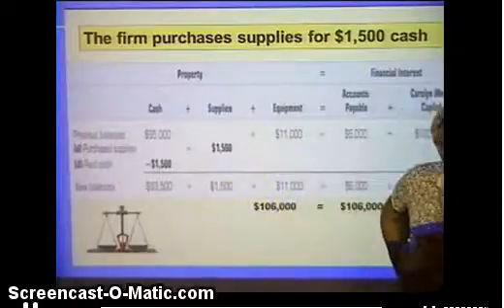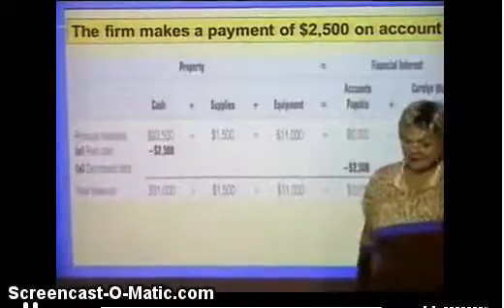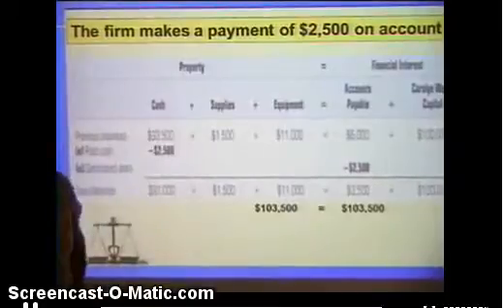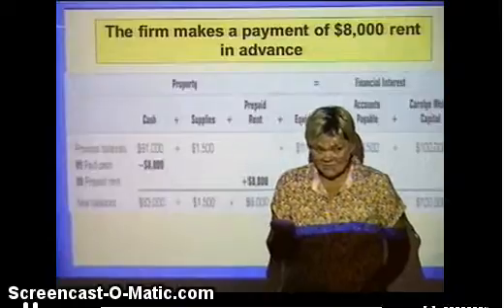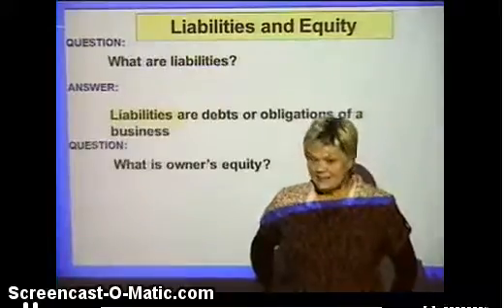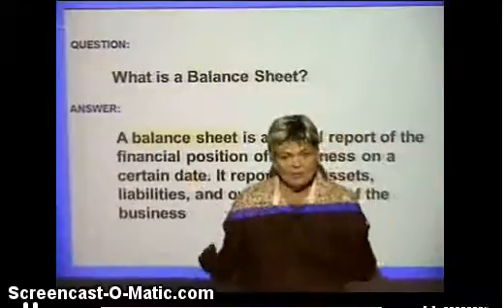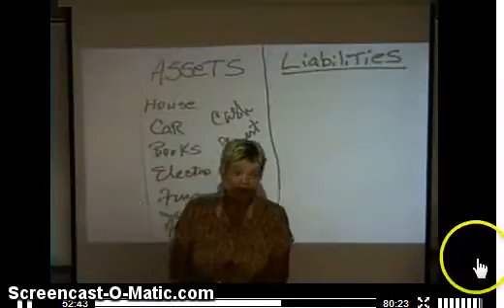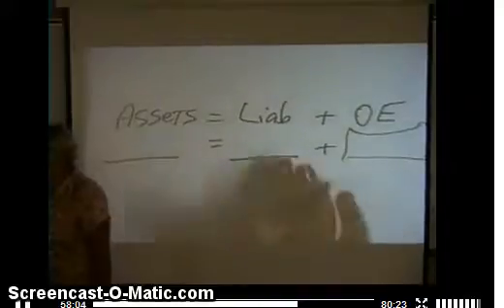ACCT 1 CH 2 Balance Sheet Video 2